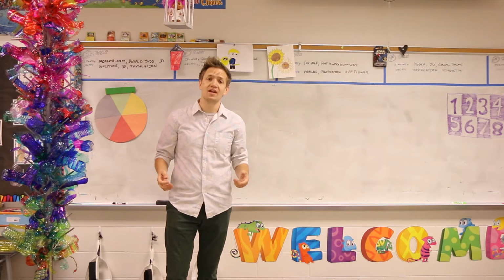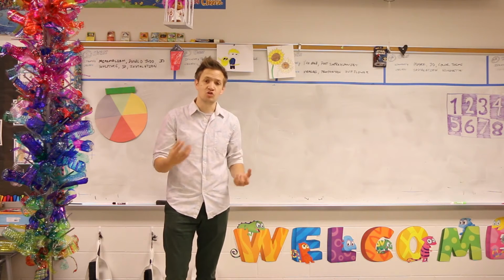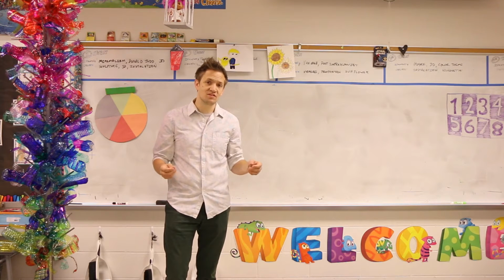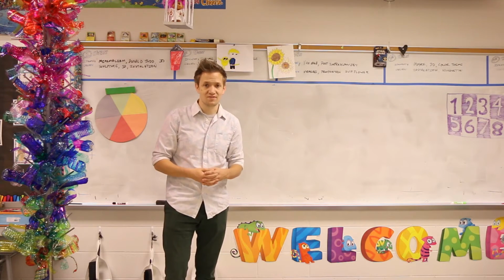E Learning with Trowbridge: How to draw a Still Life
In this video I will show you how to draw a very basic still life, your shoe.